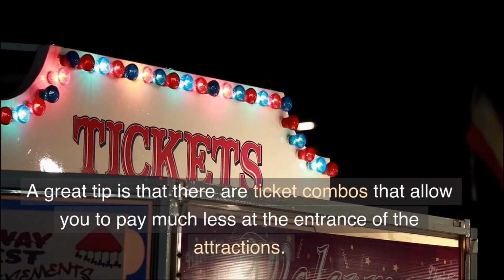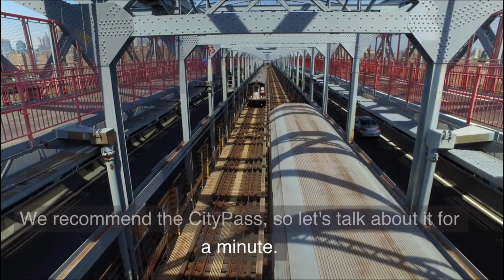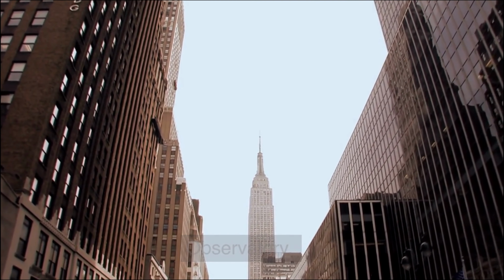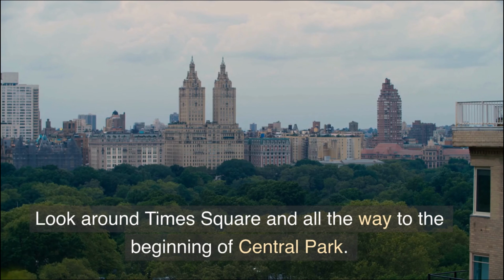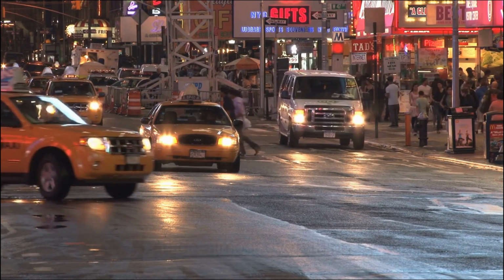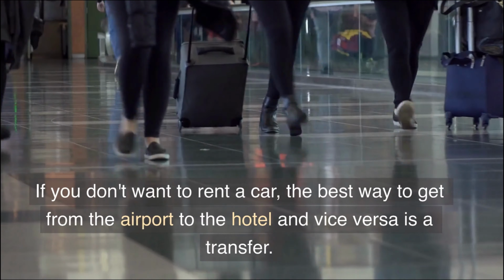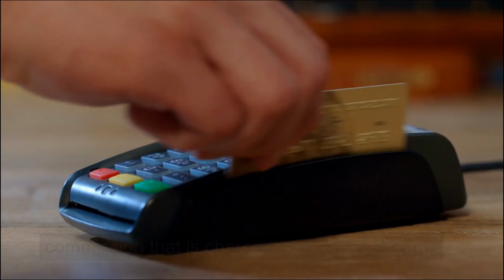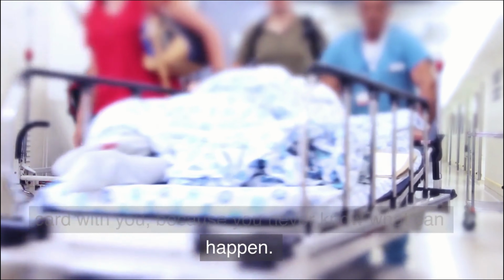Top 9 ideas to save money in New York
Hello! In this video we made a list of the top 9 ideas for you to save money on your trip to New York City.